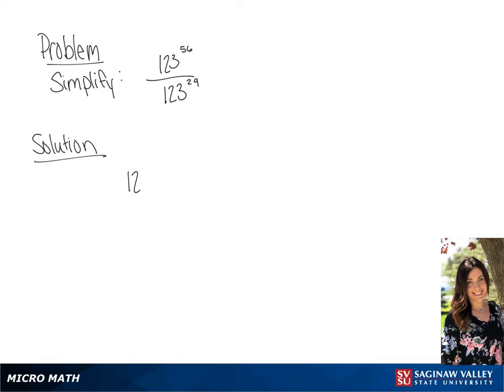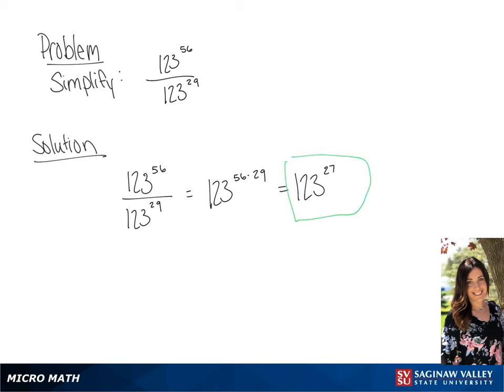Exponents: Simplify 123^56 / 123^29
Tiala from SVSU Micro Math helps you simplify an expression involving exponents.  In this problem, we use a property of exponents which is sometimes called the quotient rule.